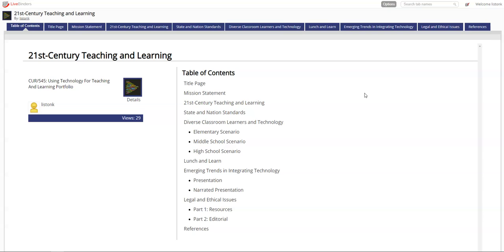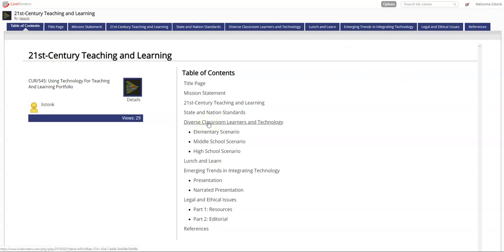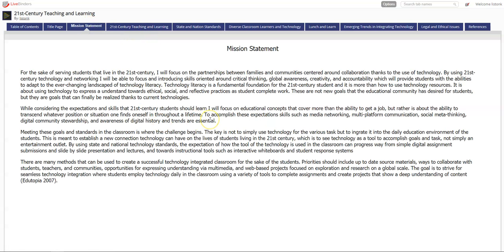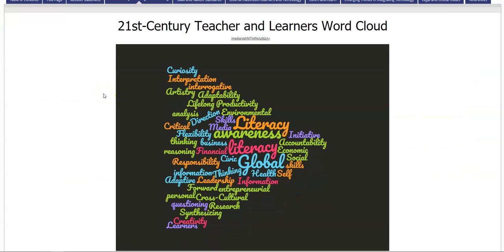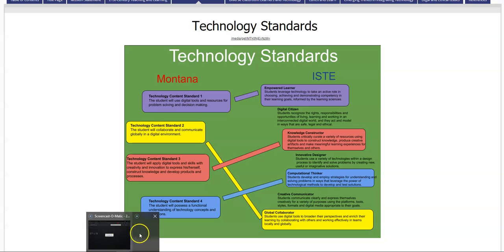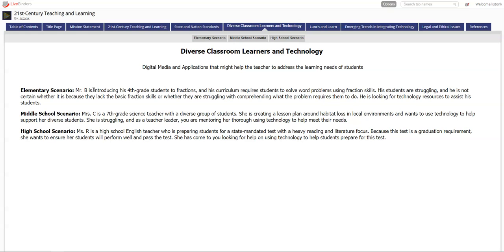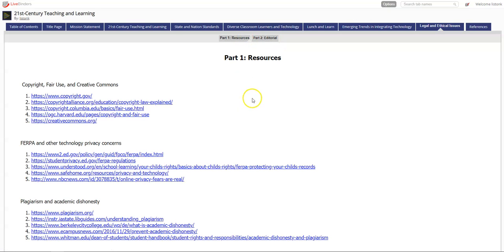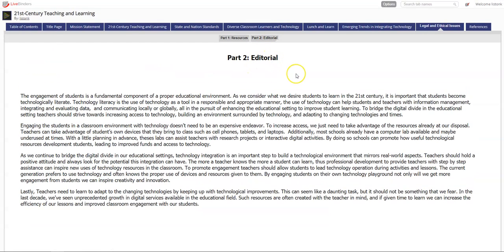Digital Portfolio Presentation